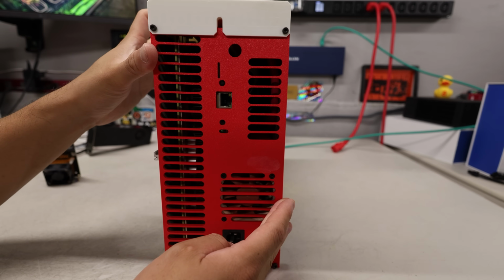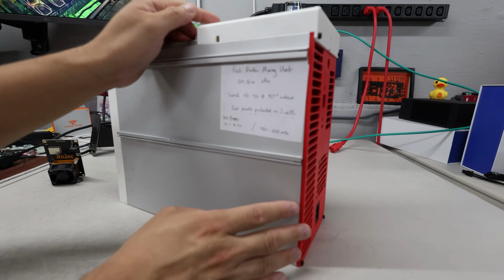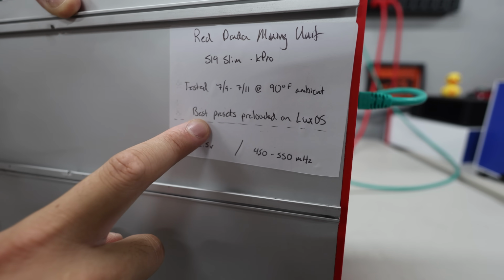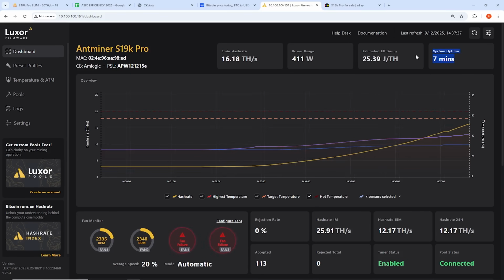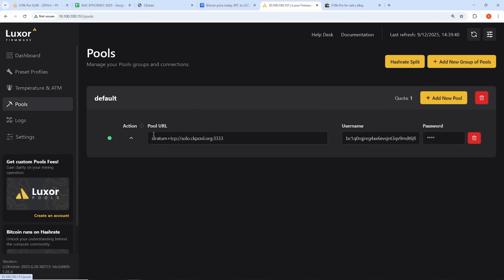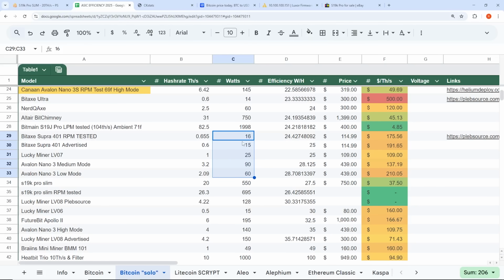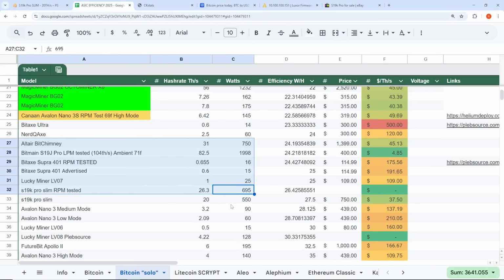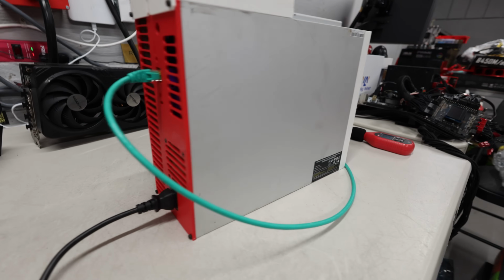The S19K Pro Slim Bitcoin Miner Review – Quiet, Low-Power, and Home-Friendly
In this video, I unbox, set up, and test the Antminer S19K Pro Slim, a home-friendly Bitcoin miner running LuxOS firmware. We look at its power efficiency, noise levels (dB test), fan speed, and even test its potential as a space heater for winter! Perfect for home miners who want quiet 120V Bitcoin mining at around 20–26 TH/s.

Watch to see real-world power consumption, hash rate results, and why this could be the ultimate home mining setup. Plus — Plebsource is giving away a Bitaxe Gamma! Comment your thoughts to enter.